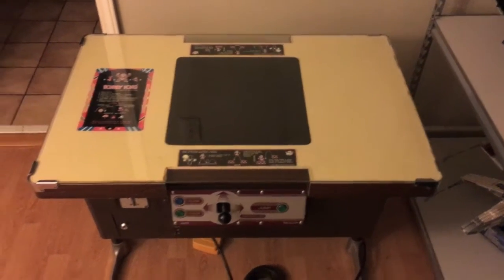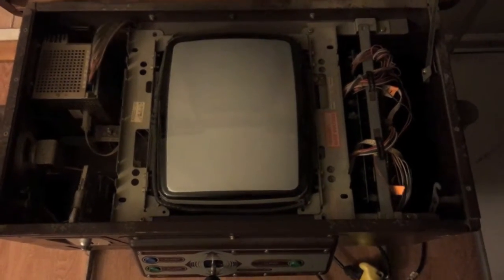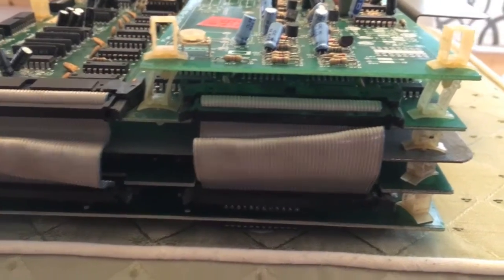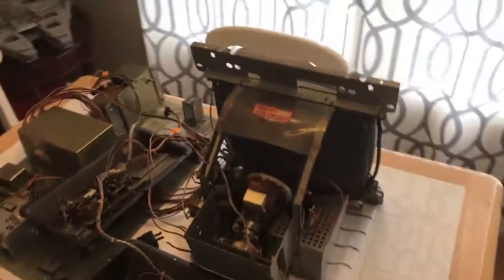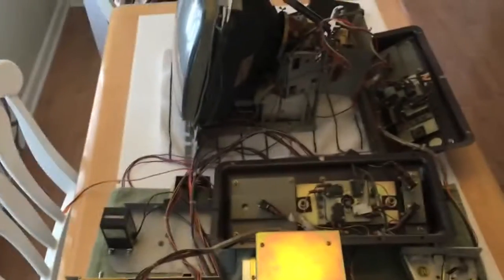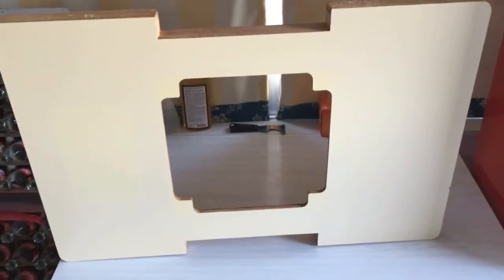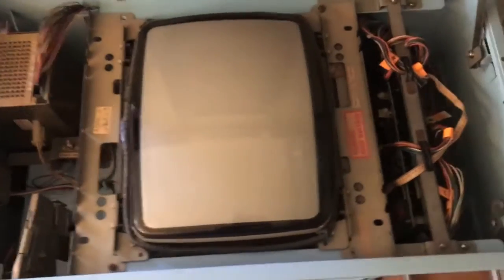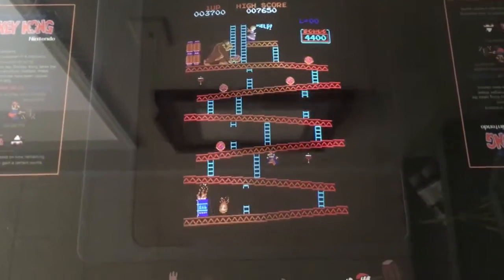Donkey Kong Arcade Cocktail Table Restoration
Check it out as Todd from the NES ADDICT FAMILY restores his 1981 Donkey Kong cocktail table.